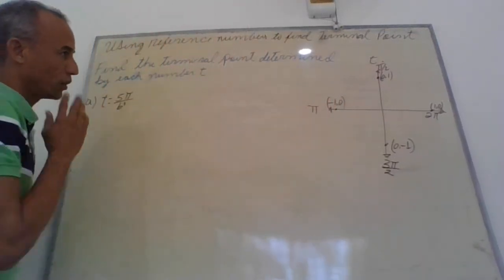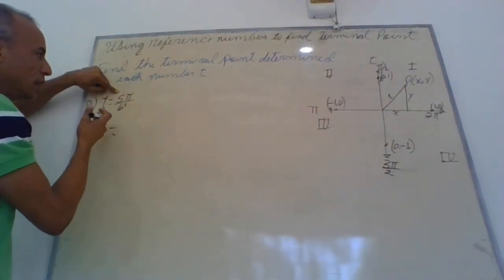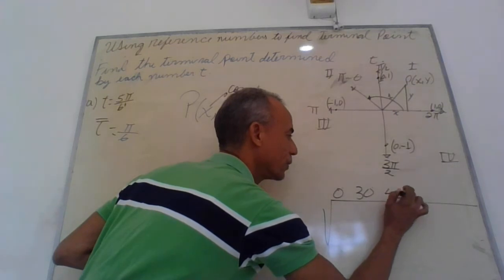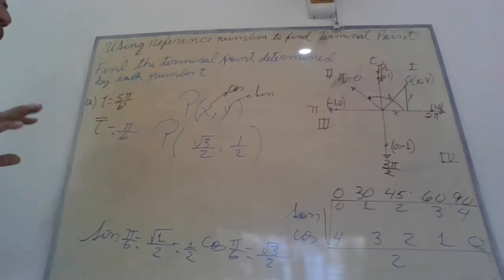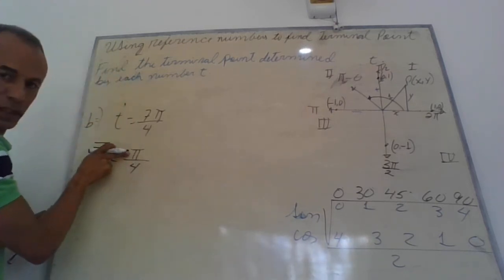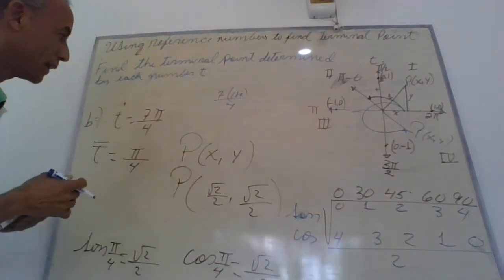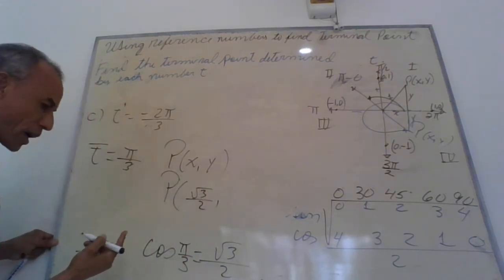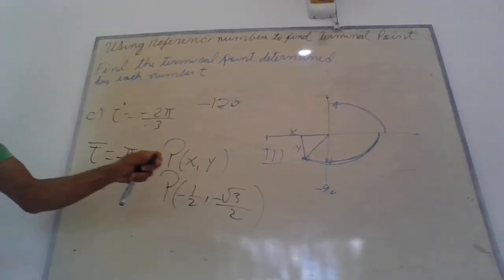Using reference number to find terminal Point on Unit circle